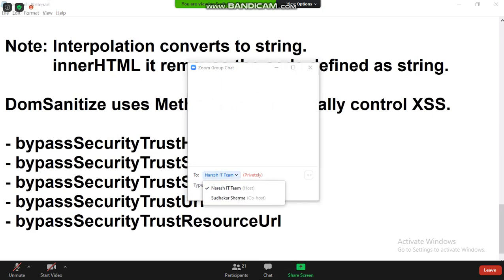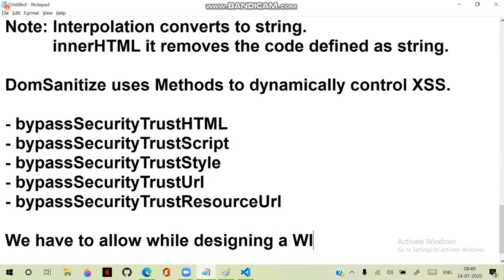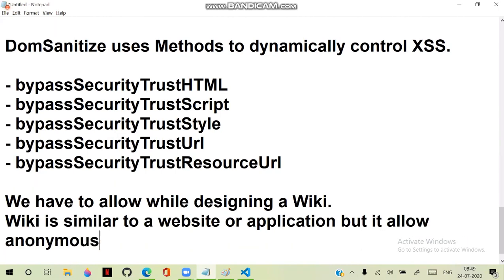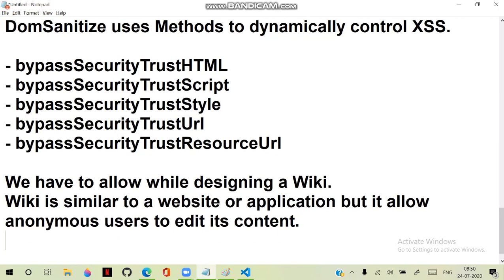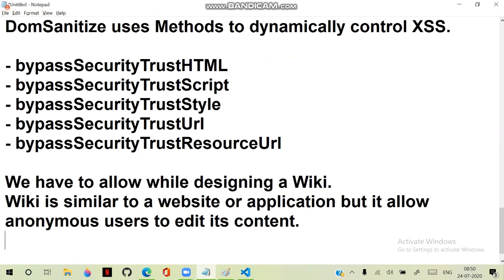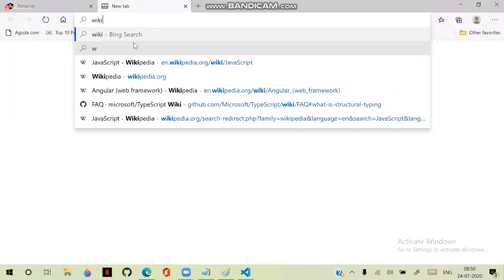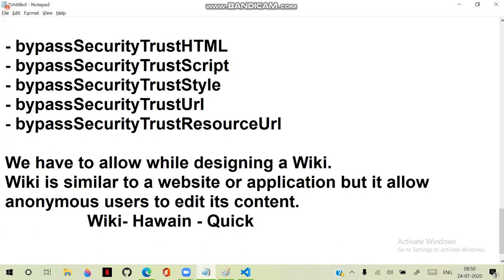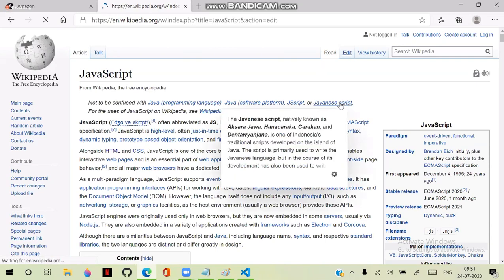What is Security in Angular..445